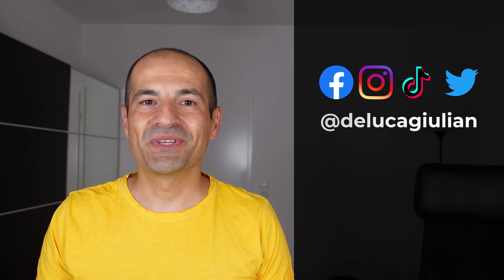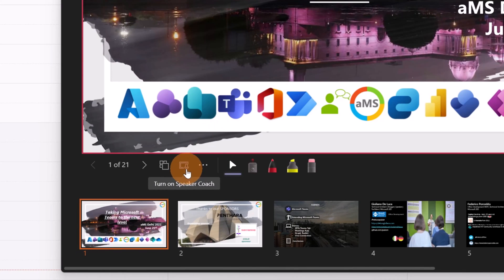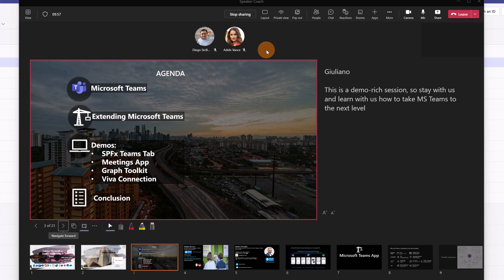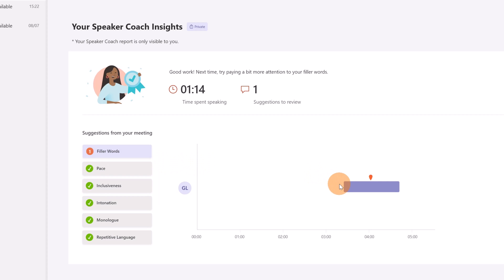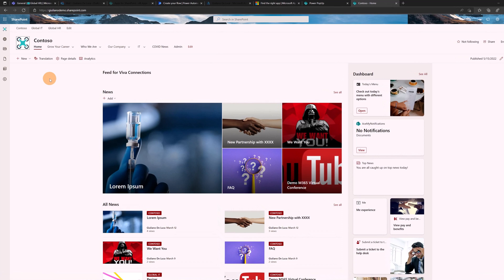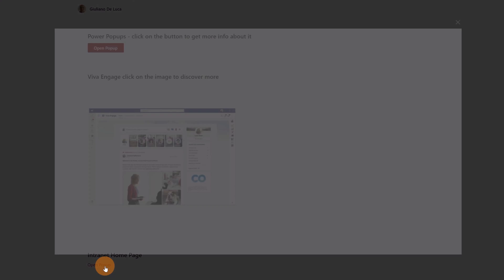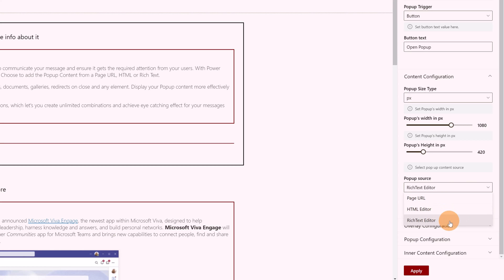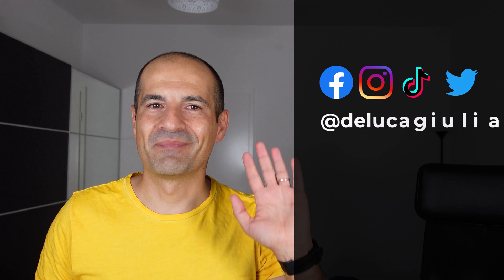🗣How to use Speaker Coach in Microsoft Teams Meetings [PowerPoint Live]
Bring your best self into every meeting with Speaker Coach, your own private, personalized meeting coach. Speaker Coach provides private, personalized feedback on your speaking skills in both real-time as well as post-meeting, in a summary.

⏲Timestamps
00:00 Introduction
00:36 How to turn on Speaker Coach in PowerPoint live
02:40 Speaker Coach Report
03:52 SharePoint Power Popups
07:48 Conclusion